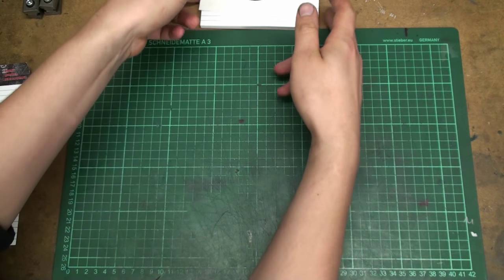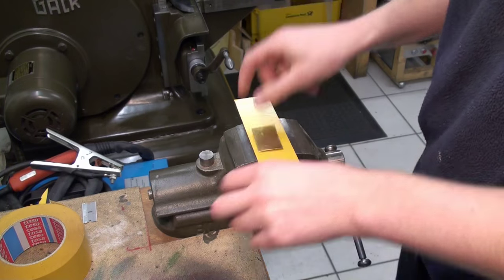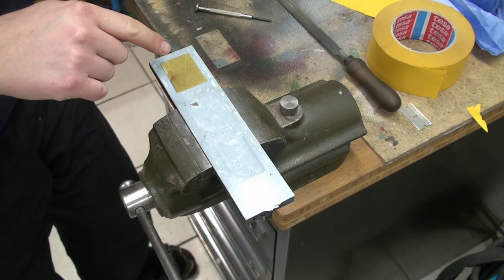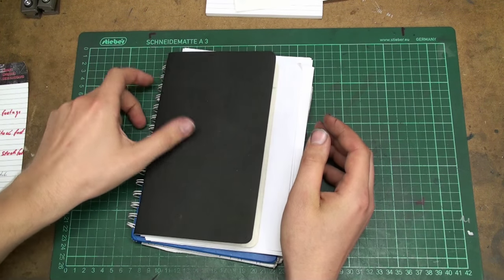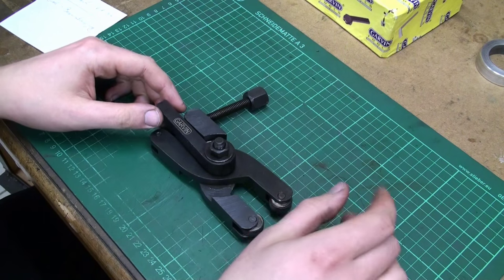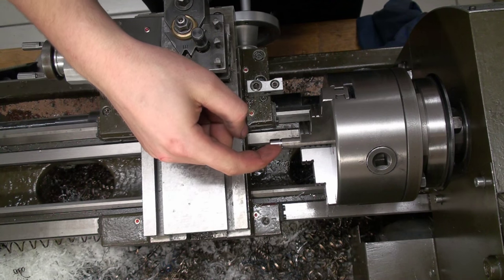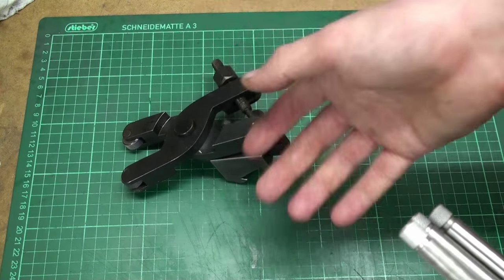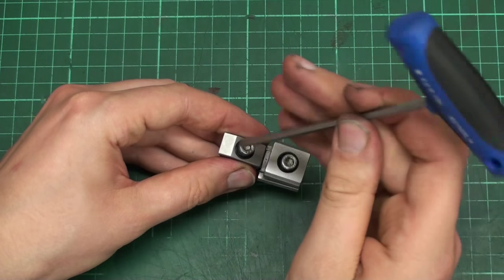Shoptalk #6 / 05-2015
Episode 6 of my shop talk series for May 2015, a very random mix of different topics:
- Mail from fellow Youtube machinists
- Removing workpieces that are held in place with double stick tape
- Visiting the Backyard Foundry
- Knurling with a cheap knurling tool
- Upcoming video on the restauration of three completely different vices
- Shopmade lowprofile clamps

And of course to all my viewers out there that watch and share my videos and put out great comments, thank you all!
Unfortunately I cant keep up with the comments, I try to answer as much as possible, but sometimes its realy hard to catch up.